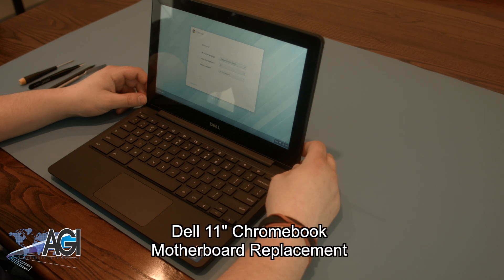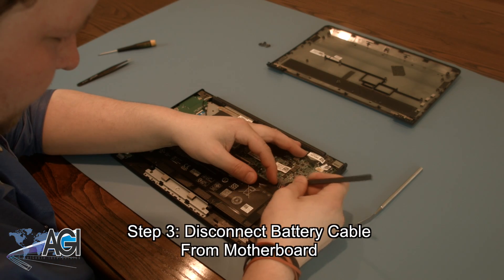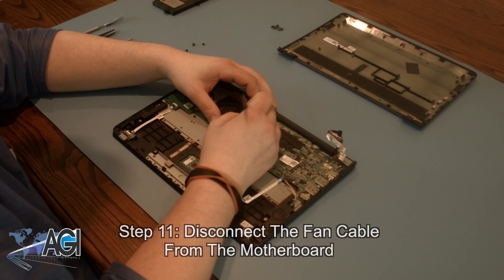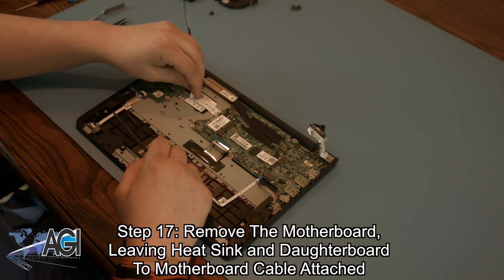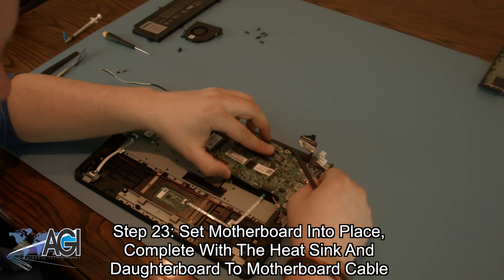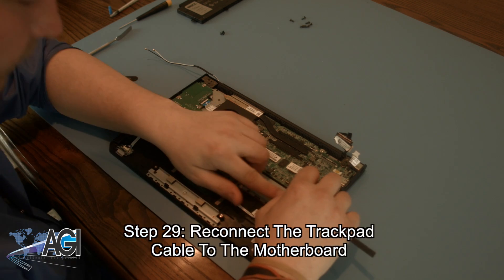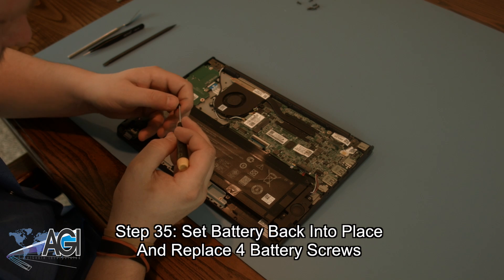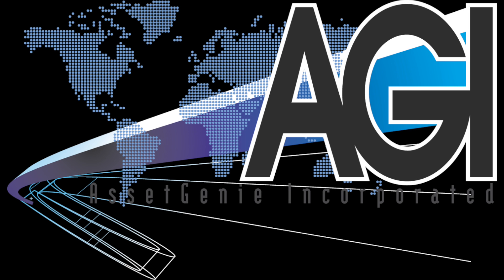Dell Chromebook 11 CB1C13 G1 Motherboard Replacement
Step-by-step tutorial on replacing the Motherboard in a Dell Chromebook 11 CB1C13 G1 . For all of your school's Chromebook parts and repair needs,